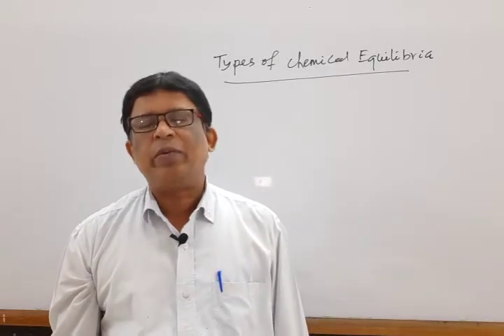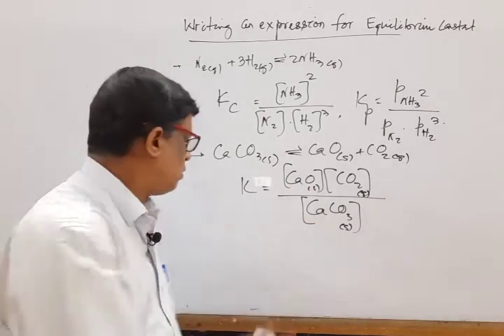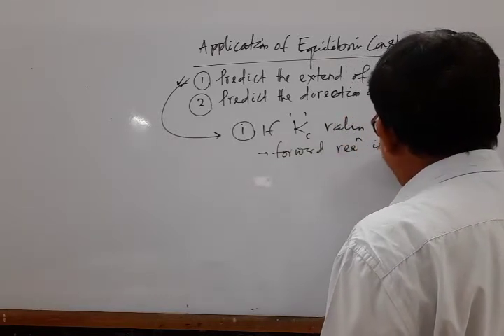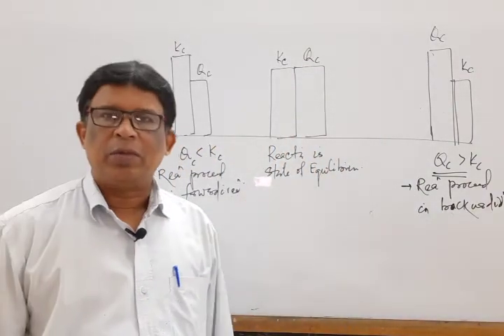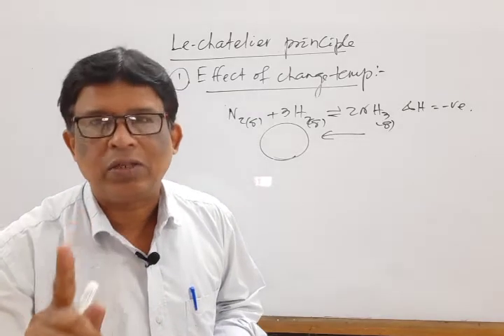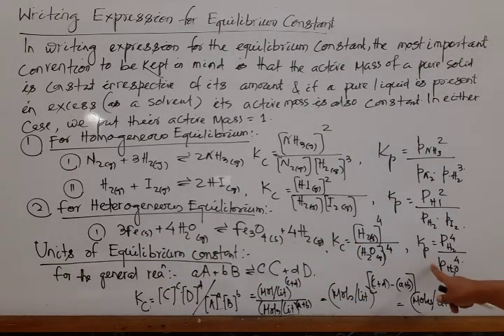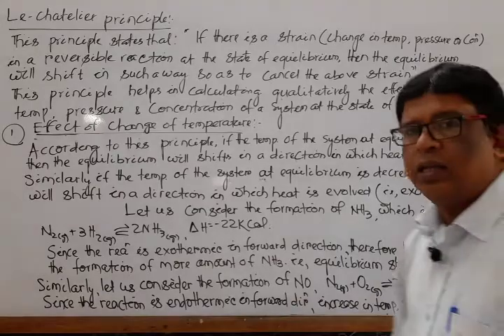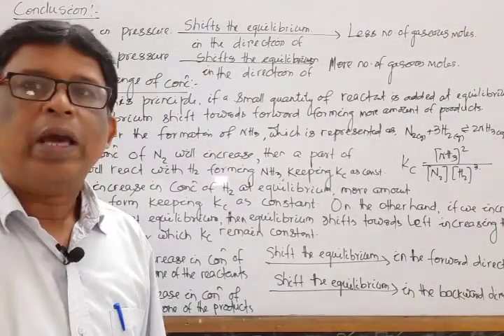Chemical Equilibrium (Class 3)